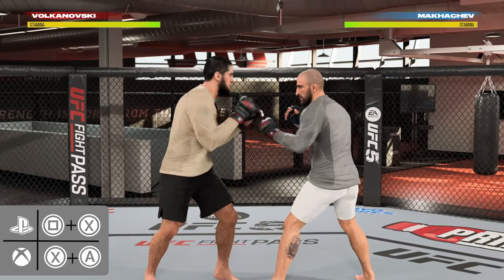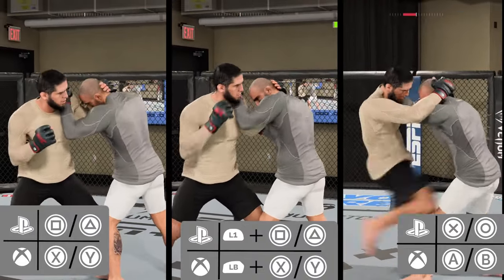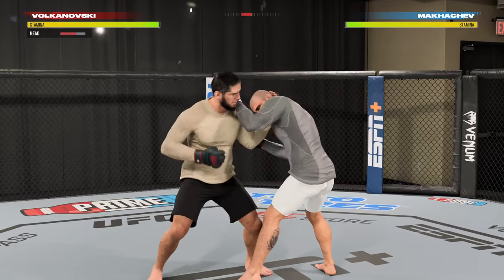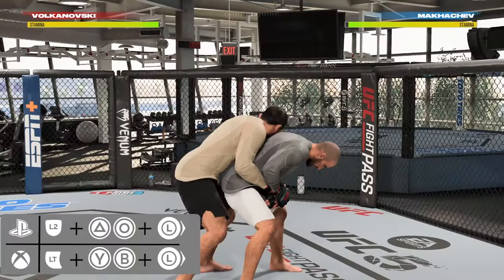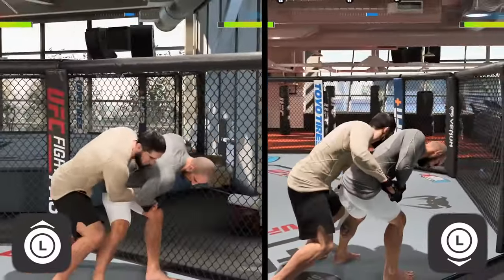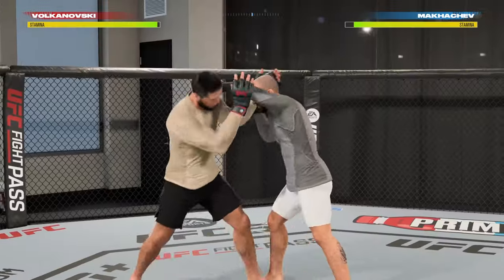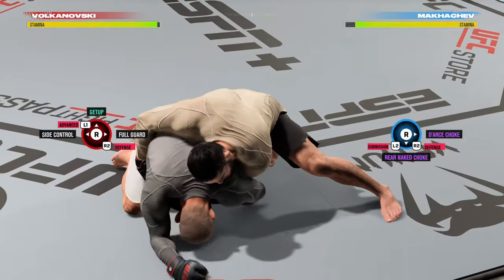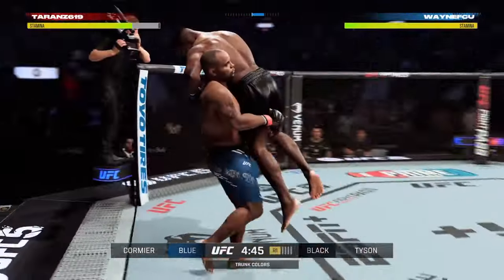How To DOMINATE THE CLINCH in UFC 5 (CLINCH GUIDE) | EA SPORTS UFC 5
In this video we go through the different clinch positions in EA Sports UFC 5 and how to transition between them. We also cover the various strikes and takedowns you can use in the clinch.